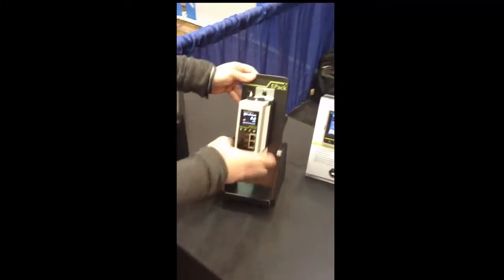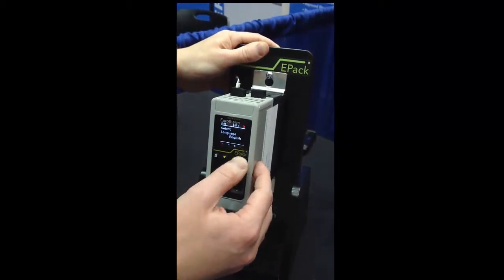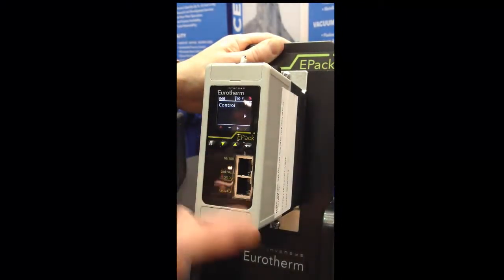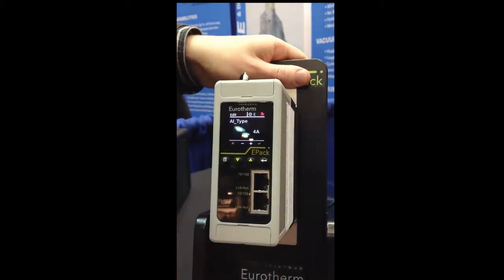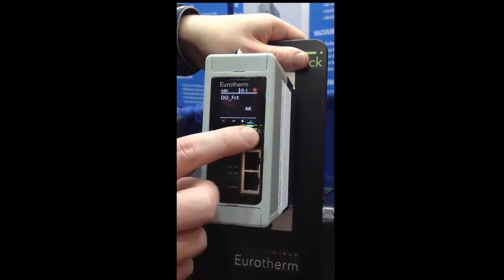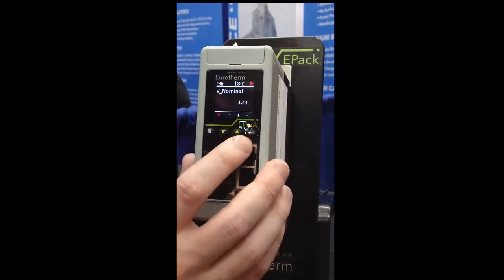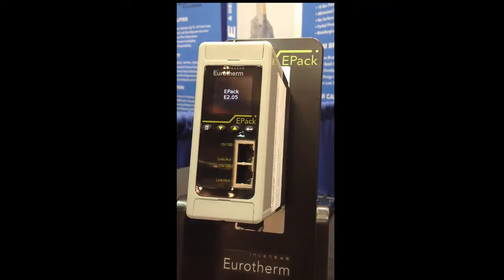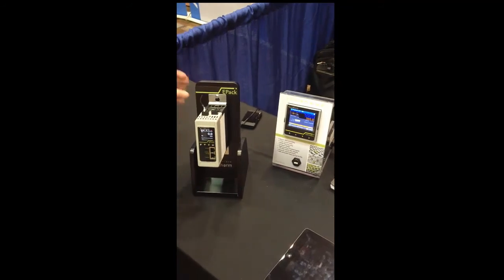EPack video at AeroMat13